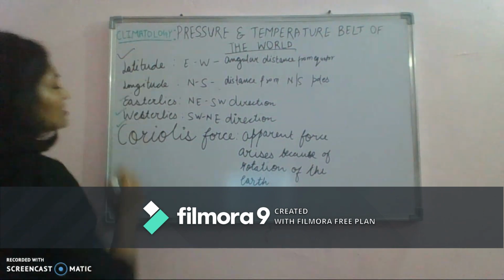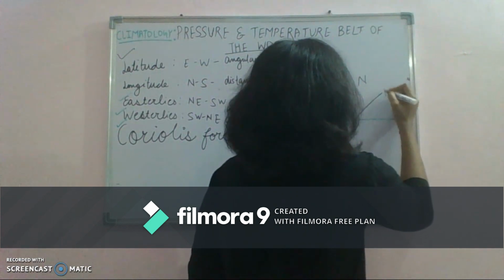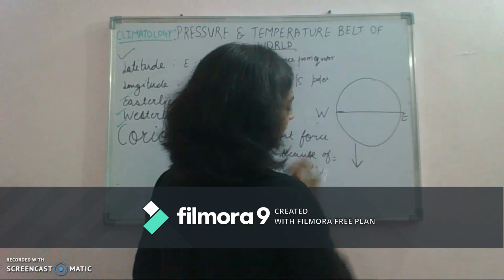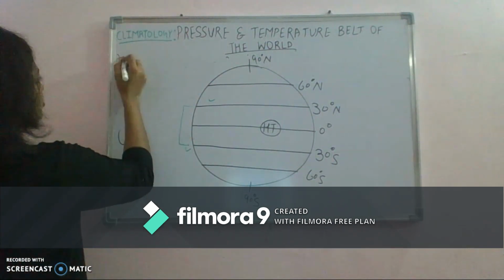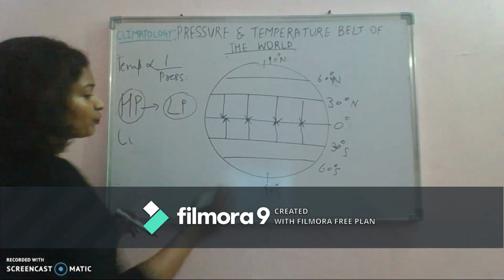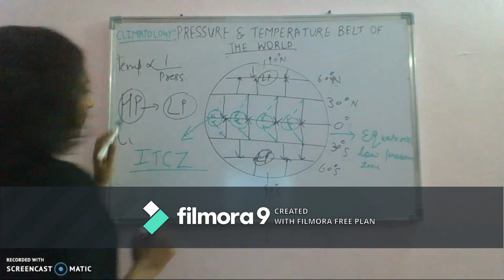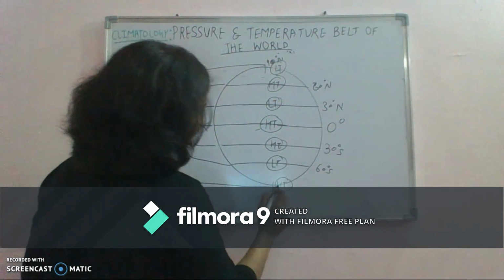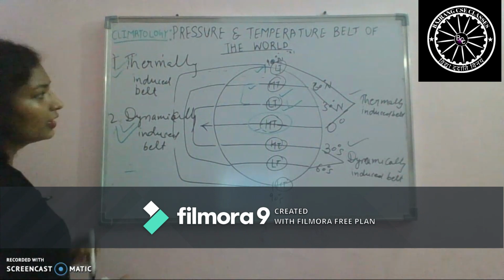Temperature and Pressure belts of the world